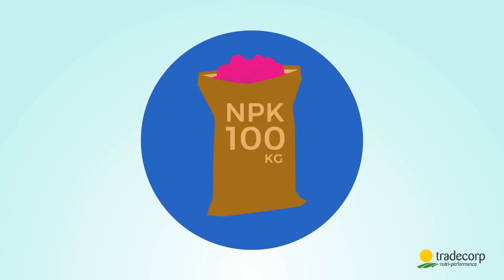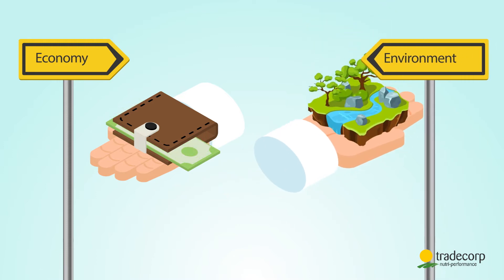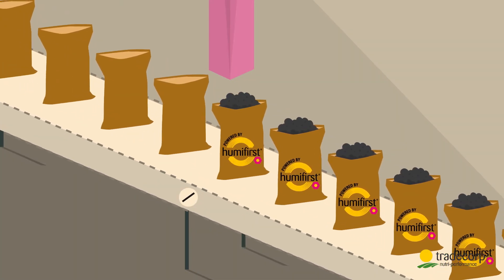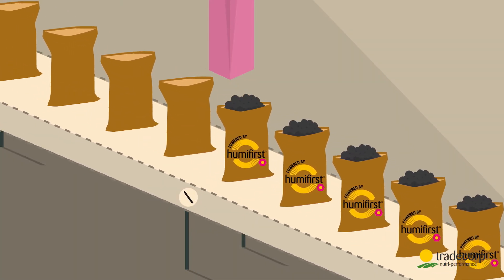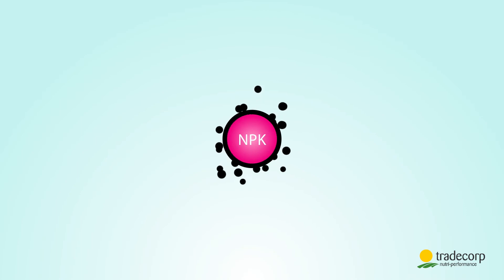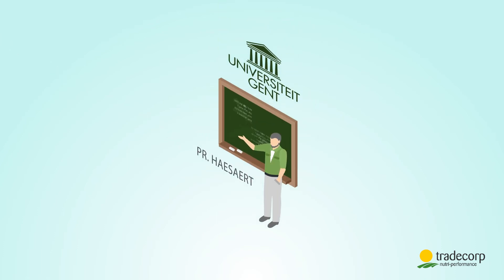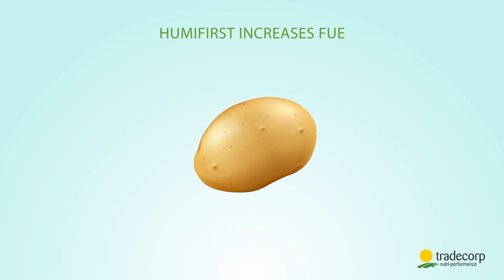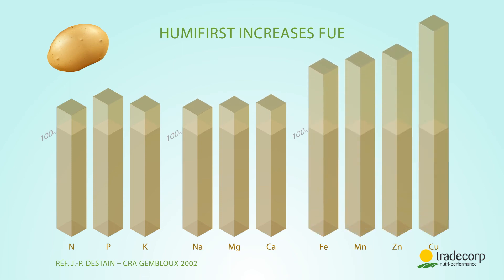Powered by Humifirst, the solution to the loss of fertilizer efficiency! (EN)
TRADECORP brings a unique innovation to the problem of loss of fertilizer efficiency: POWERED BY HUMIFIRST technology. How does it work? The addition of HUMIFIRST to conventional fertilizer involves placing the nutrients in a humus-rich environment that protects the phosphorus from retrogradation and protects the nitrogen from leaching.